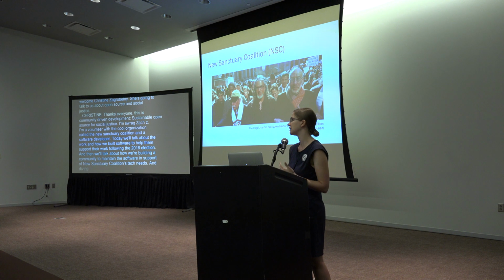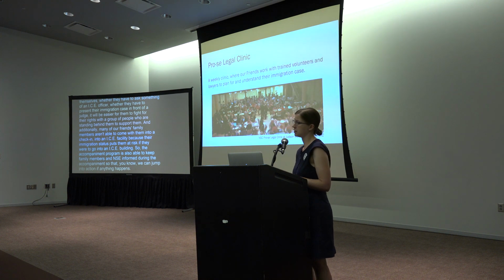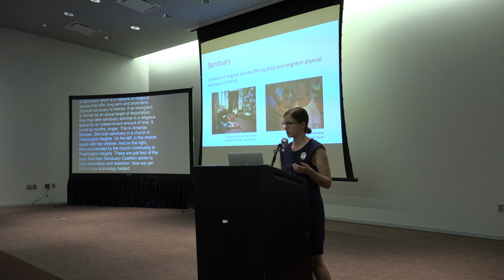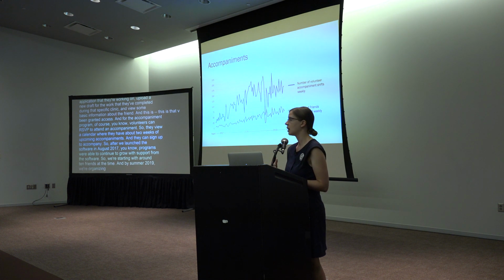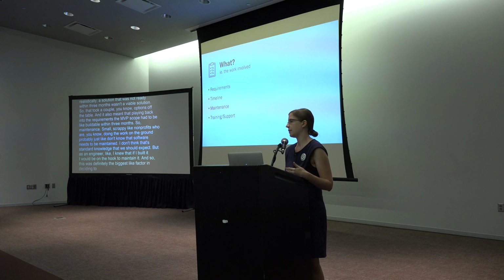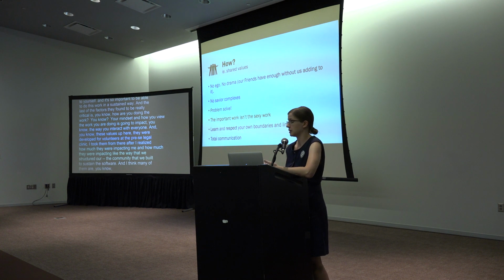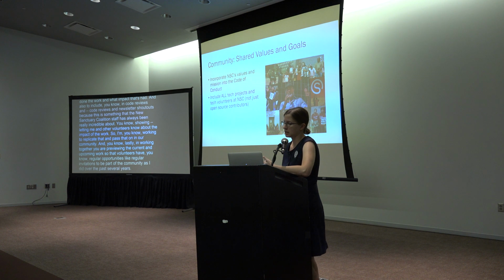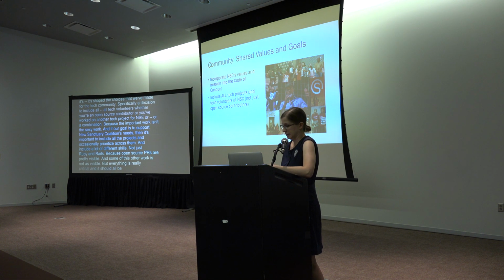Christine Zagrobelny - Com Driven Dev: Sustainable OS for Social Justice (Abstractions II Raw Cuts)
Full title: Community Driven Development: Sustainable Open Source for Social Justice

Presented at Abstractions II, a software conference Code & Supply in Pittsburgh, PA August 21-23, 2019.

The RAW CUTS series is comprised of selections from a few of our stages wherein the raw video was of high enough quality for C&S to release it before post-production.

Post-production for a community-run conference with as many speakers and as low of a budget as Abstractions is an enormous and time-consuming undertaking. If you're interested in volunteering your time and CPU cycles to help with post-production, we can use your help. You'll be permitted to credit yourself in the video pre-roll and credits and we'll thank you in this text and on social media.

Interested in sponsoring professional post-production costs in exchange for your company's name and logo in the video forevermore?

As developers who want to lend our skills to support organizations fighting for social justice, how do we build effective, impactful collaborations with organizations and make the resulting open source projects sustainable? Over two years and 978 commits, we’ll follow the evolution of an open source project built with and for New Sanctuary Coalition, an NYC immigrant rights organization, to help them meet exponentially growing demand for their services following the 2016 election.

We’ll examine how having technologists embedded in NSC facilitated the initial application build out through first-hand knowledge of the work the software is supporting, motivation of working alongside a community, and mutual trust with leadership. Through lessons learned in maintaining open source and reflection on how NSC builds community, we’ll talk about the strategies we implemented to recruit and onboard contributors, keep contributors motivated and engaged, and make contributors part of the larger NSC community.